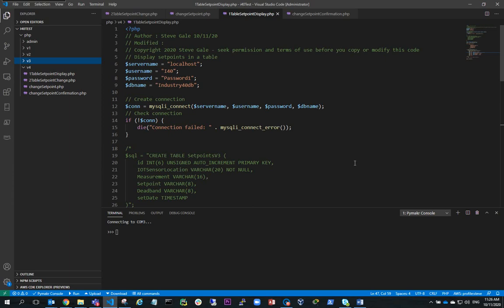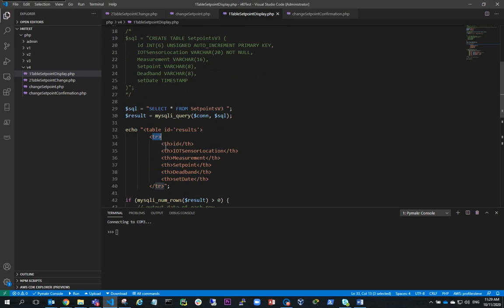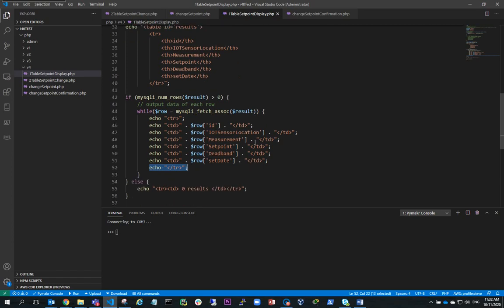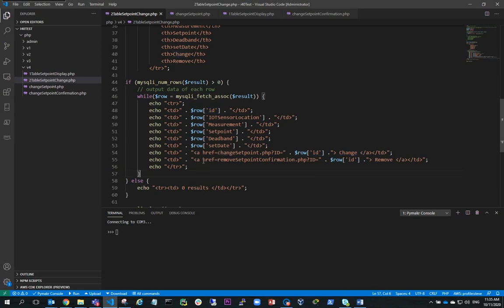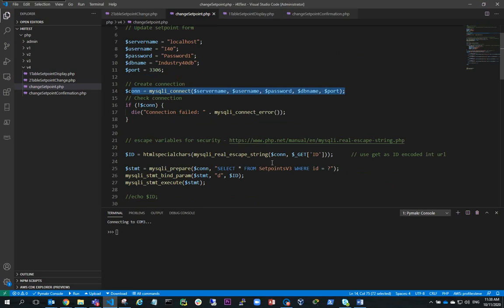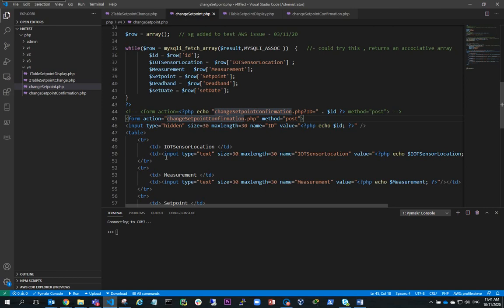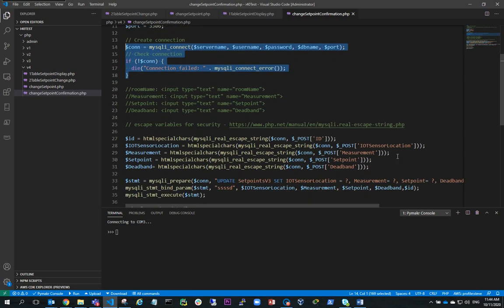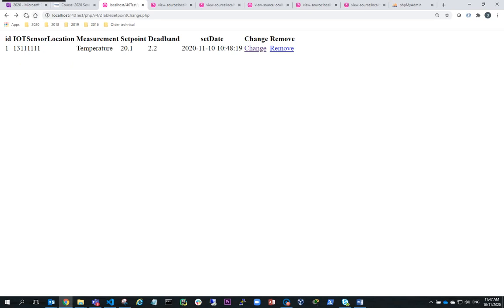Industry4 0 Database SetpointV3 table record change and update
Industry 4.0 Database SetpointV3 table record change and update using PHP and MySQL, prepared statements